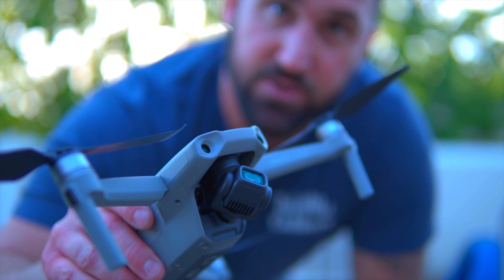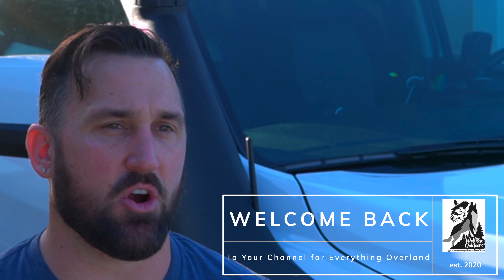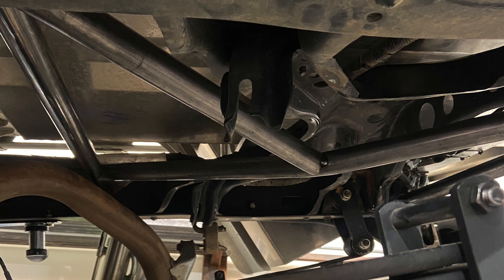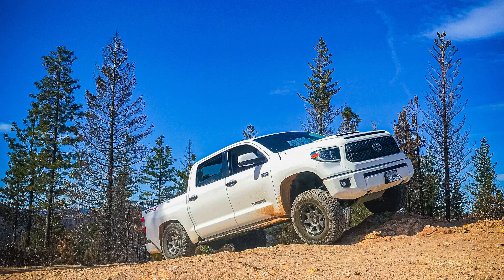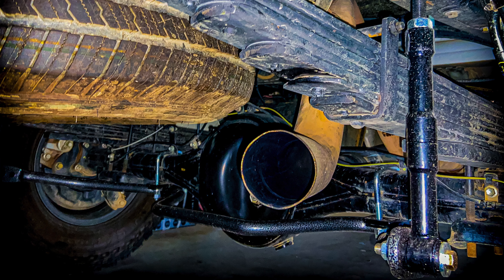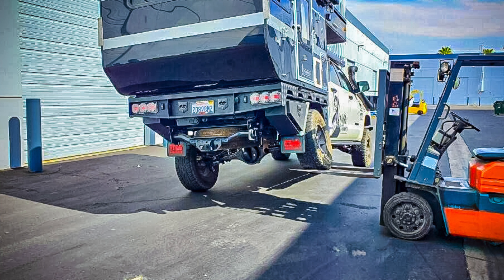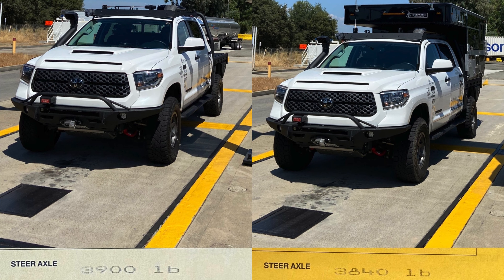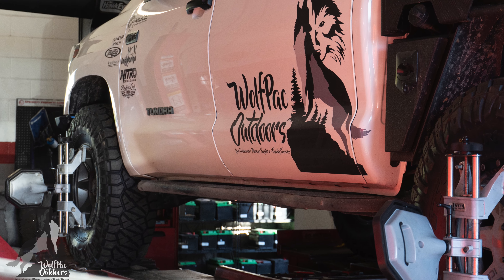3 OVERLAND Questions I get EVERYDAY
I've boiled it down to these 3 questions and I get one of these questions nearly everyday... So I'm answering them 👍

Favorite Truck Mods/Gear:
WeBoost Drive Reach Cell Signal Booster
Wilson Electronics OTR enhanced Cell Booster Antenna
ARB Speedy Tire Repair Kit
Baja Designs Rock Lights
Baja Designs S8 30” Lightbar
Baja Designs Squadron Sport Pair
Trasharoo Spare Tire Trash Bag
Decked Truck Bed Drawer System
Switch-Pros 9100 8 Switch Panel
ARB 47 Quart Fridge/Freezer 12V
Goal Zero Yeti1000 Portable Power Station
Icon Rebound Wheels **make sure to check your bolt pattern
Nitto Ridge Grapplers 35s

Recovery Gear:
Pro Eagle 2 Ton Jack
Hi-Lift Jack
Hi-Lift Jack Base & Silencer
ARB Hydraulic Lift Jack
Soft Shackles
Kinetic Tow Rope
Warn Heavy Duty Recovery Kit
ARB Tred Pros Recovery Boards
(My Favorite) Maxtrax Recovery Boards
ARB Large Recovery Bag
WARN 103255 VR EVO 12S
Smittybilt X2O COMP 12,000 lb
Factor 55 ULTRAHOOK

Camera Gear I Use:
Sony A6600 Kit
Sony Alpha 16 to 55mm F2.8 Lens
Mavic Air 2
RODE Video Mic Pro
RODECaster Pro
RODE Wireless GO 2
Lume Cube Panel Mini
Lume Cube 2.0 Pro Lighting Kit
MacBook Pro w/ Final Cut Pro X

Favorite Budget Camping Gear:
Travel Hammock
Frog Togs Rain Poncho
Kids Rain Poncho
NRS 9’ Ratchet Strap
Nite Ize CamJams
Black Diamond Headlamp
Leatherman Skelletool
Midland 2 Way Radios
Midland 40 Watt Micro Mobil GMRS Radio
Best Backpacking Food
Go Anywhere Toilet

Hi! I'm Austin. I'm a Firefighter, Adventure Documentary Filmmaker, and Independent Content Creator with a lifelong interest in Adventure, Off-roading, and Overlanding. As a filmmaker and content creator I'm passionate about making a positive impact on people's lives when they interact with my content.